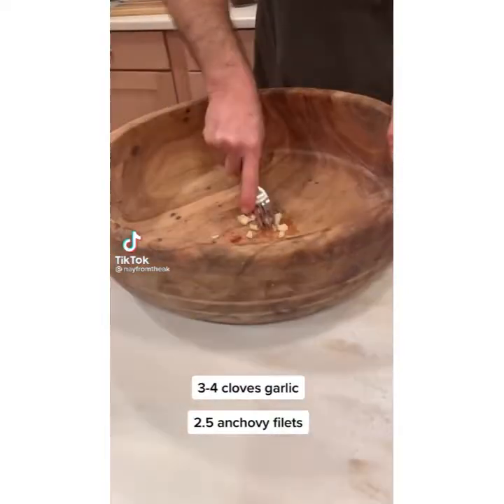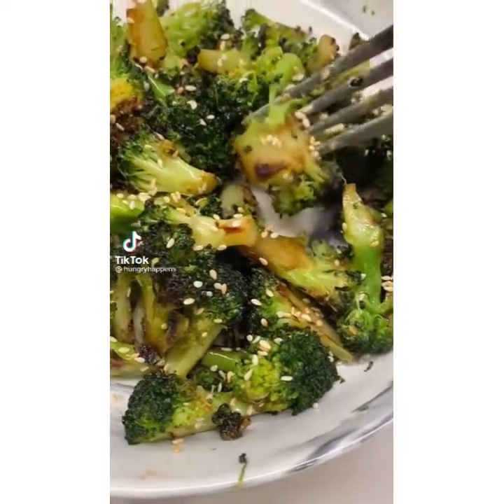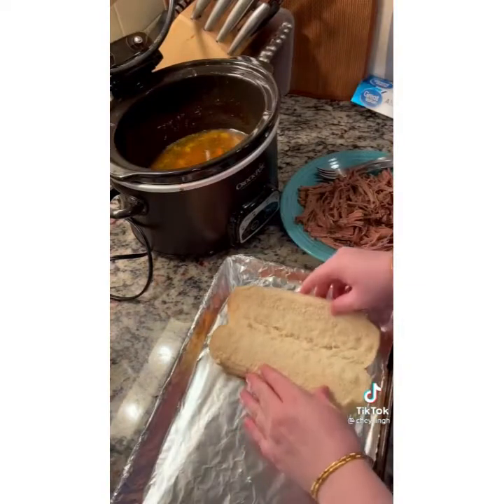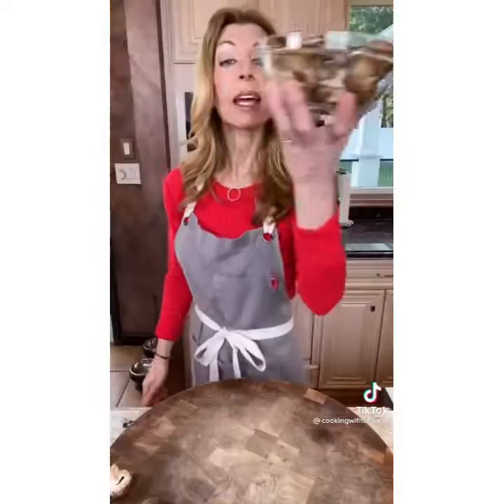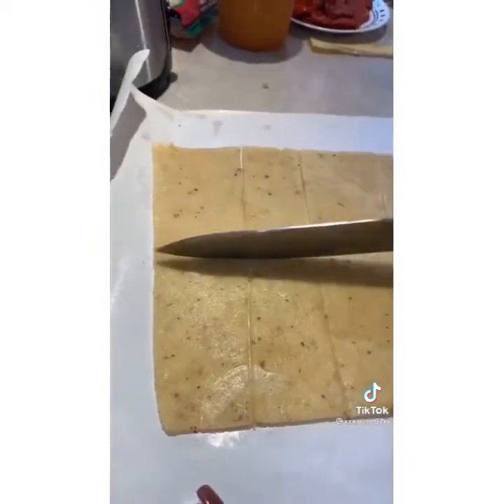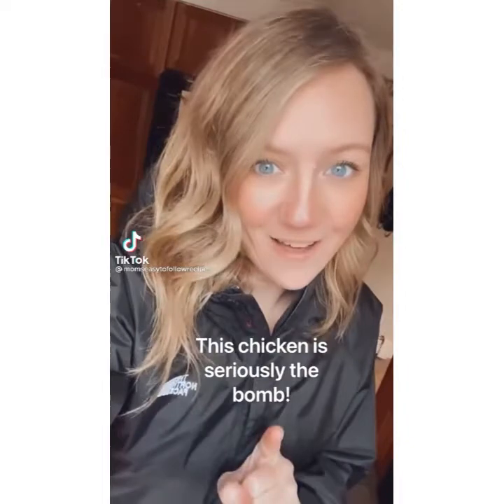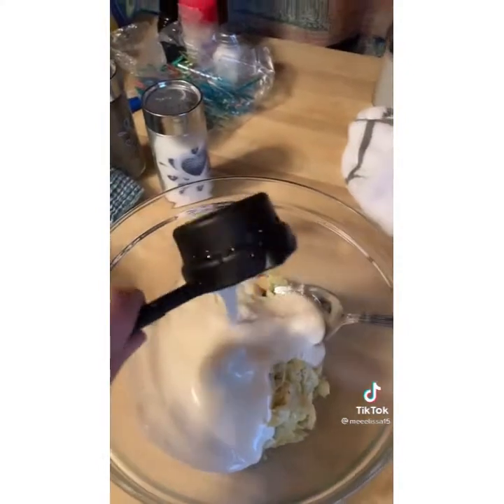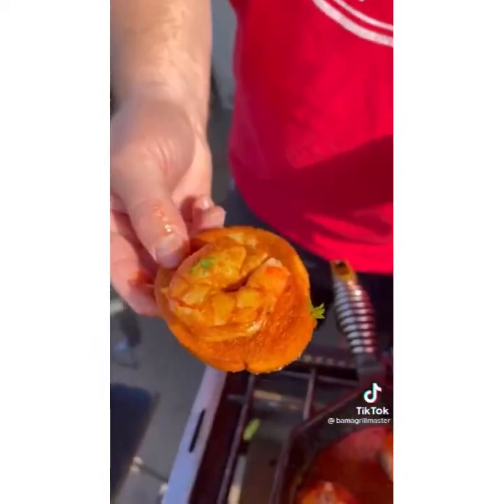Let’s Try More Keto and Healthy Recipes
Keto Pizza,